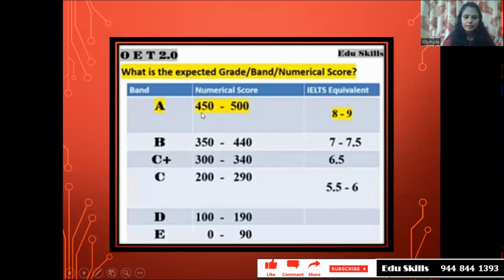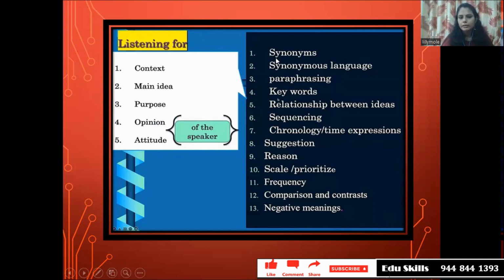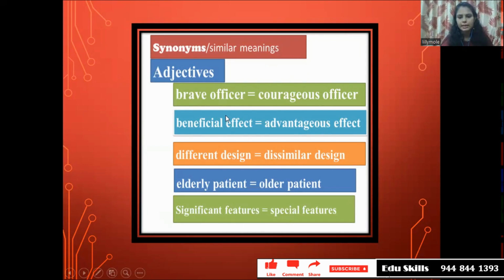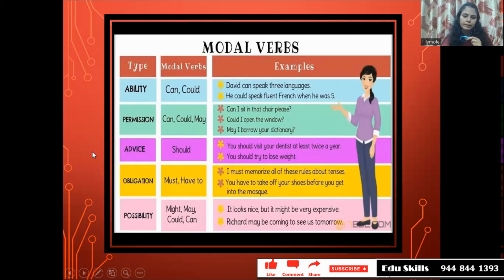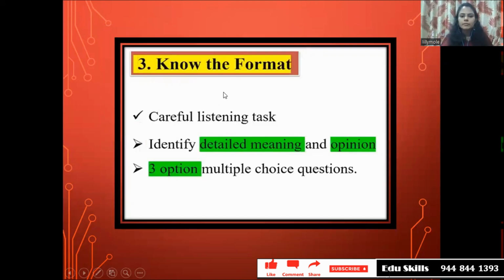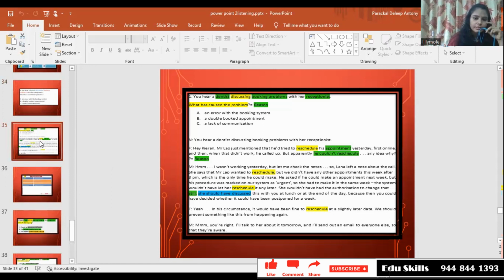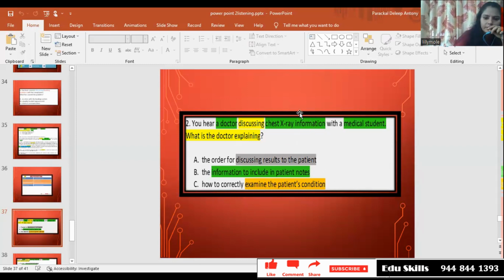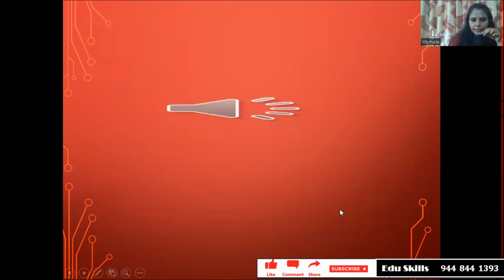Edu Skills Listening Part - B By: Lilly mol Fall in LOVE with OET 2.0